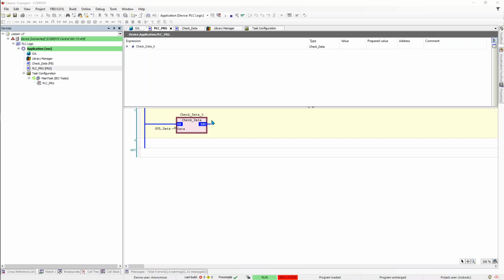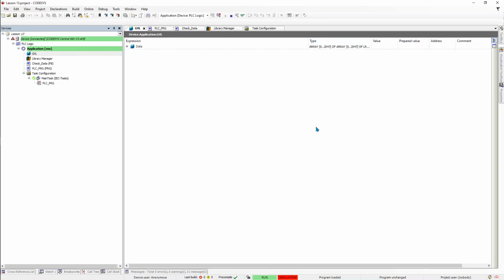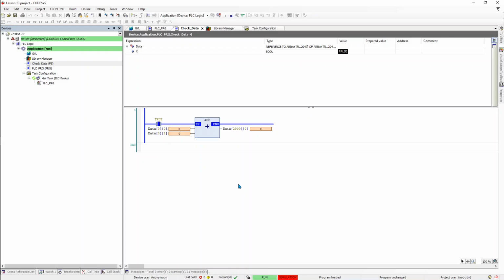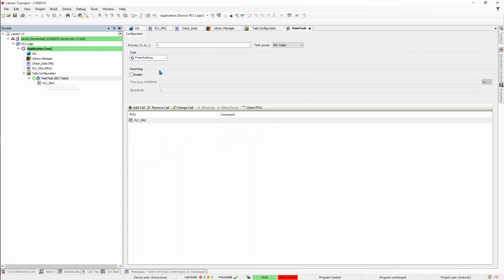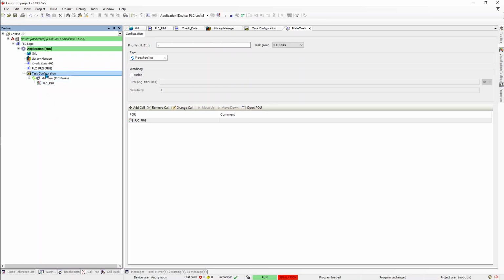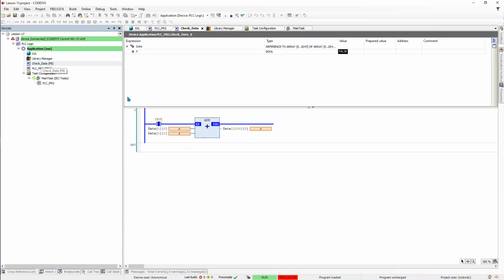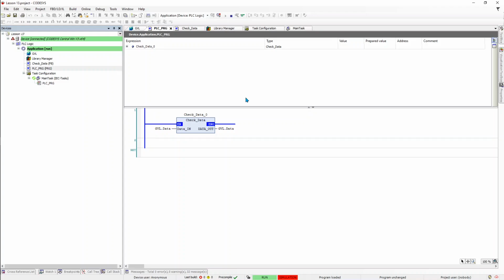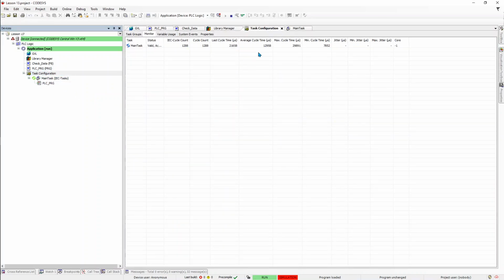CODESYS 3.5 - PLC Programming With Structures - Lesson 6 - Why Use InOut Interfaces With Structures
In this lesson we expand on an important concept from earlier in the course: why you should pass data by reference using INOUT wherever possible. This lesson demonstrates the real performance impact of passing large pieces of data through a function block interface and why INOUT makes such a significant difference.

We start with a simple setup that includes a program, a function block, and a Global Variable List containing a very large data set. The example uses a two dimensional array filled with LREAL values, creating one of the largest standard data sets you can construct in Codesys. This is ideal for demonstrating the load placed on the PLC when copying large data structures through inputs and outputs.

With the interface defined as an INOUT, the data is passed by reference. No copying takes place. The function block simply receives a pointer to the actual data. Using the task configuration monitor, we can see that the cycle time remains extremely small even though the function block is accessing large amounts of information.

We then switch the interface to traditional inputs and outputs. Although the logic inside the block stays exactly the same, the PLC now must copy the entire data set into the function block and then copy the resulting data back out again. After downloading the change and observing the task configuration, we see a dramatic increase in cycle time. The only difference is how the data is passed.

This behaviour scales with the size of the project. If your function blocks have dozens or hundreds of inputs, or if you pass large structures or arrays through several nested layers of function blocks, the cumulative copying can slow your scan time considerably. This is especially noticeable on smaller PLCs or large legacy projects that have grown over time.

The lesson makes it clear that passing structures and large data sets by reference through INOUT avoids unnecessary data copying, keeps memory usage low, and improves execution speed with no real downside. When used correctly, this approach provides cleaner interfaces and significantly better performance right from the start of a project.

By the end of the lesson you will understand why INOUT is the recommended default for structured data, nested structures, and any large data sets used inside function blocks.